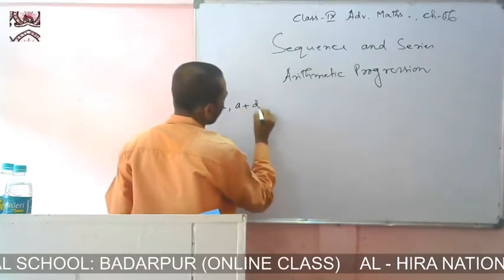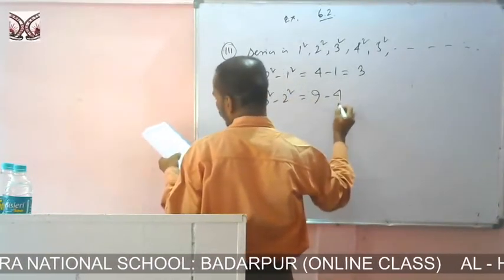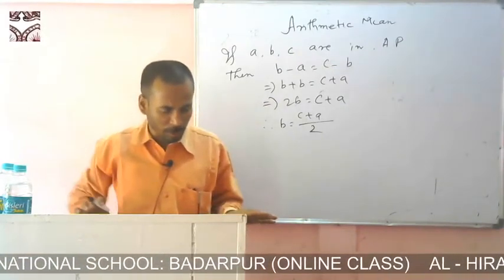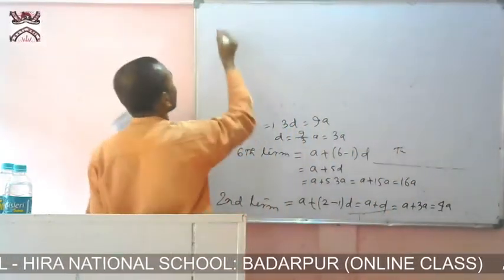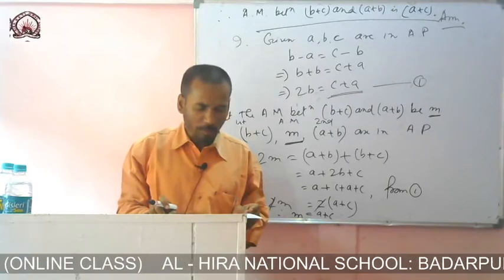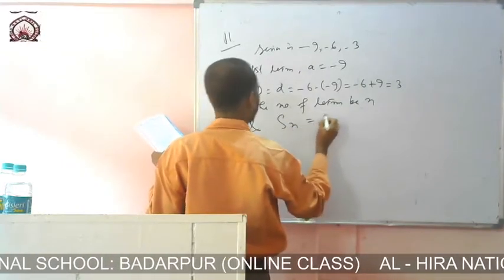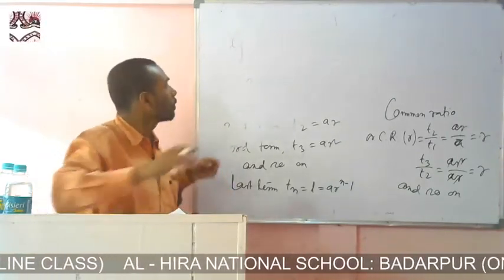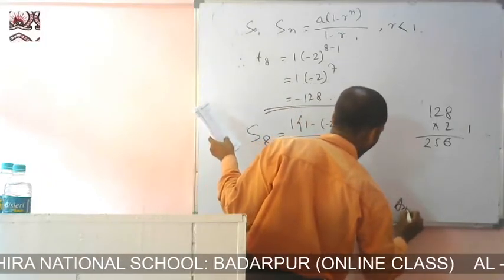Adv. Maths, Chapter - 6 (2nd Part ) of Class - IX